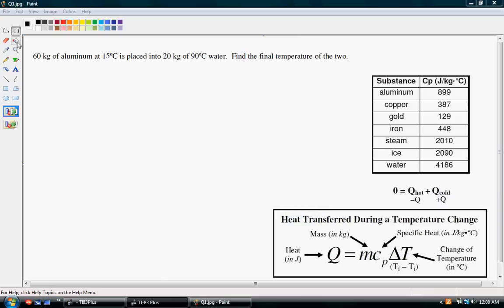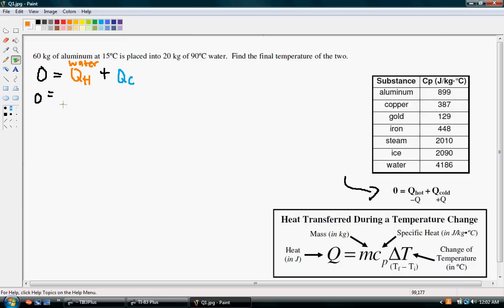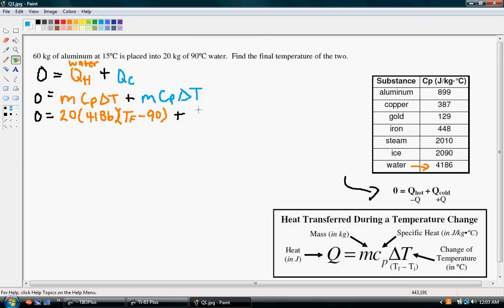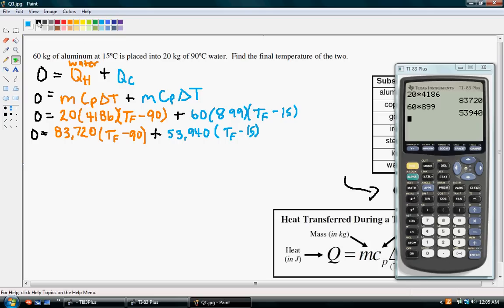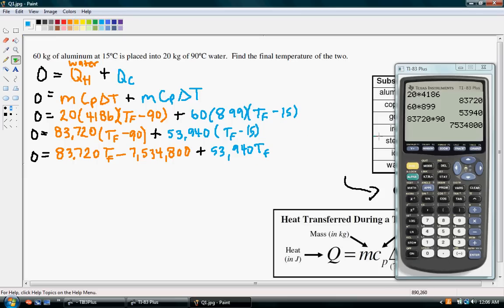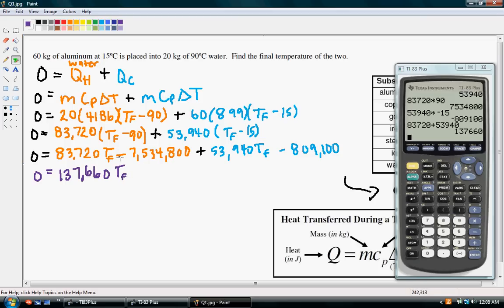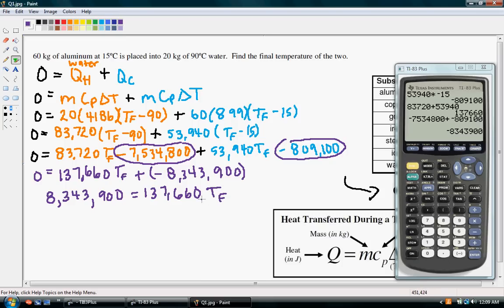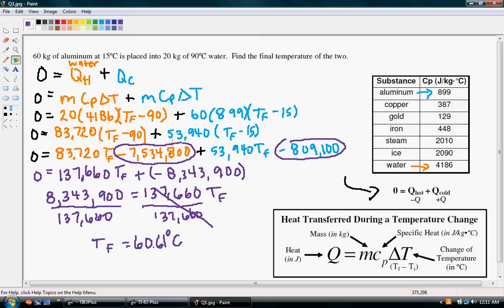Heat Thermal Equilibrium Finding Final Temp